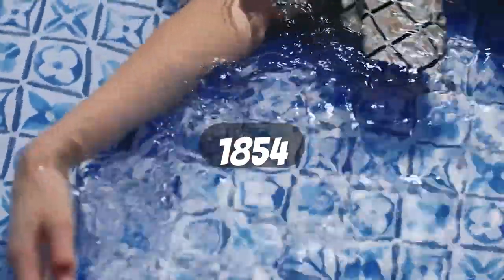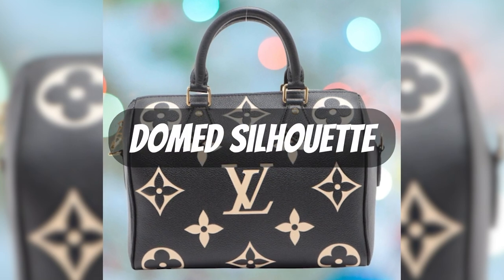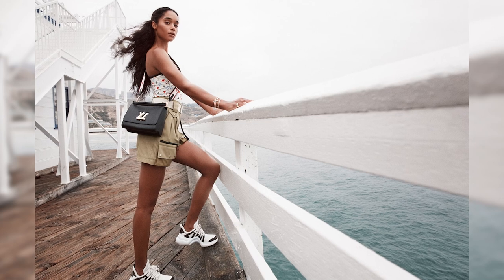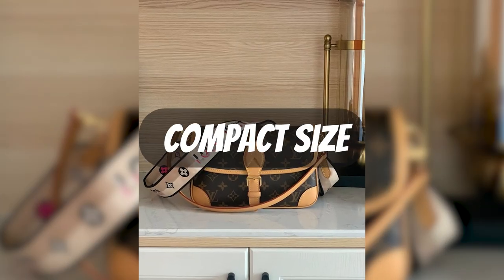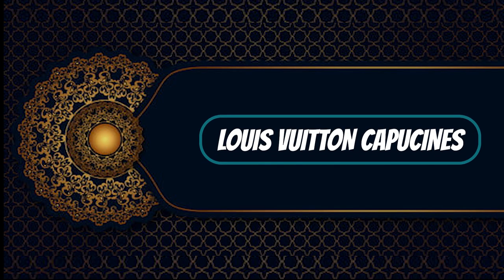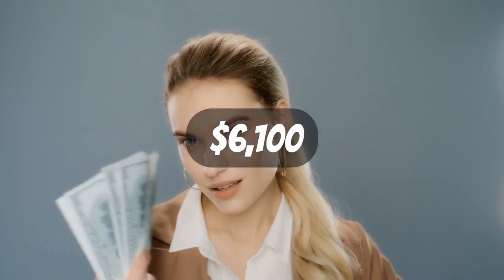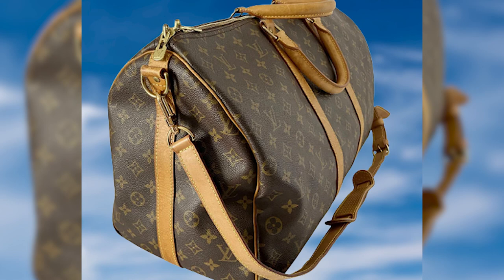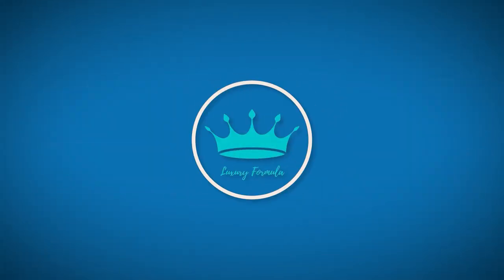👜 The BEST Louis Vuitton Bag 2023 worth collecting - Bags You Don't Want To Miss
The BEST Louis Vuitton Bag 2023 - Bags You Don't Want To Miss In Your Luxury Handbag Collection

In this video, we showcase the best Louis Vuitton bag for the year 2023! Join Luxuryformula as we dive into the world of Louis Vuitton bags and explore the best ones to buy, invest in, and add to your luxury handbag collection. With the recent Louis Vuitton price increase, it's important to invest wisely in designer bags that are still worth it. Our expert team has curated a list of the best Louis Vuitton bags, including the must-have pieces that every collector should own. From classic designs to modern twists, we cover it all in this video. Watch now to discover the best LV bags to buy in 2023 and elevate your designer bag collection to the next level.